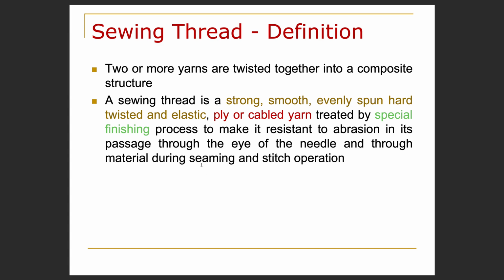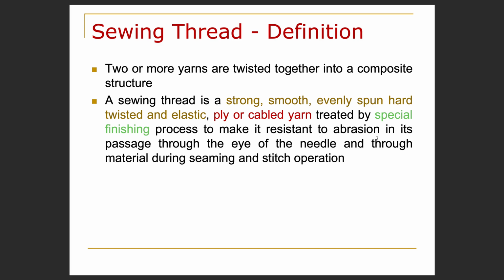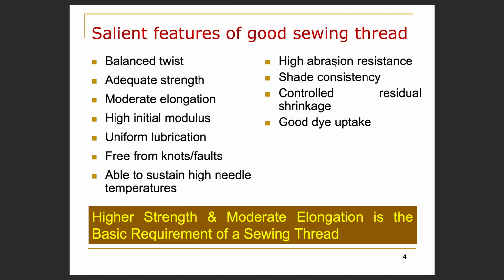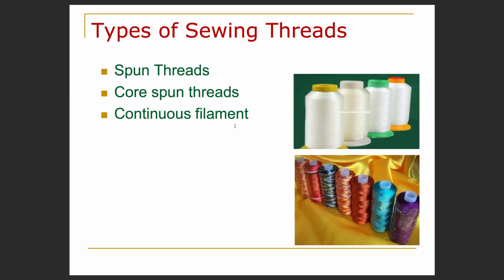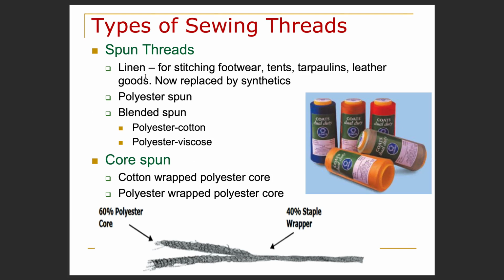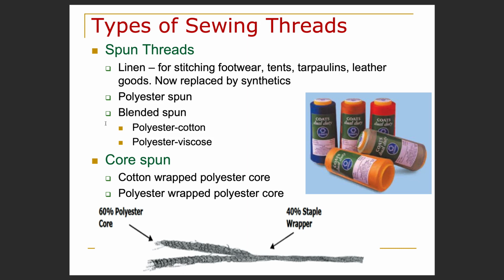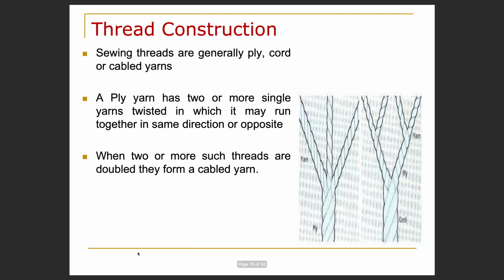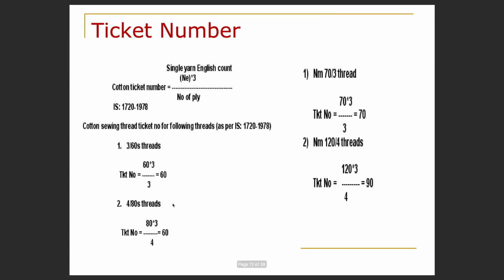Sewing Thread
Sewing Thread Properties, Fibres and Construction